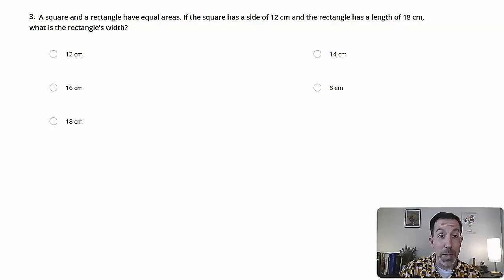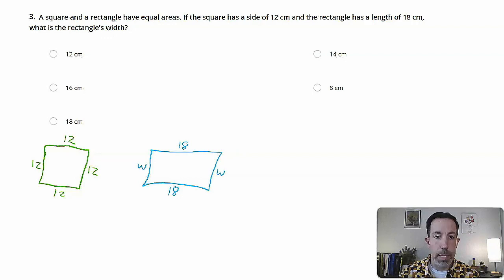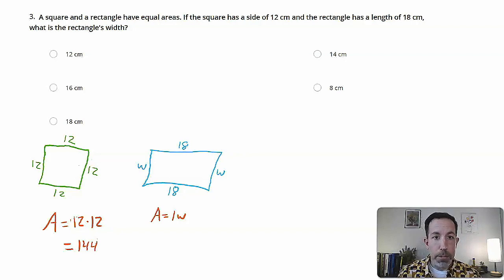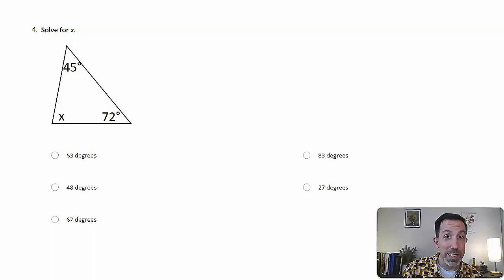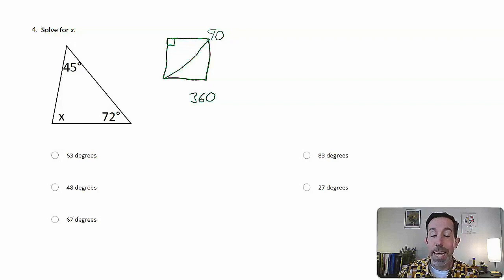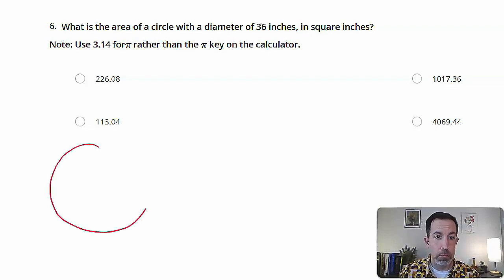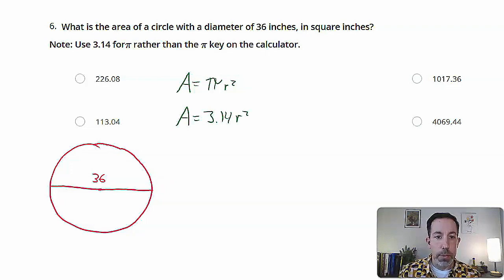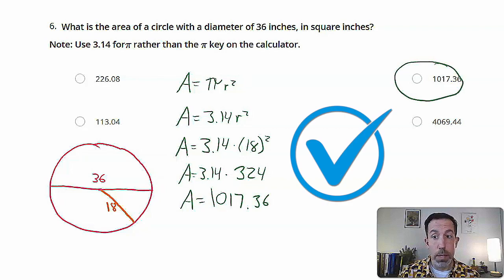Geometry Practice Problems for Praxis Core Math (5733)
Looking for authentic Geometry practice problems for the Praxis Core Math exam (5733)?

Join former teacher and test prep expert – Jeff Calareso – as we walk you through the types of Geometry problems that you are likely to face. This video will provide step-by-step solutions for each problem as well as strategy tips to help you save time & tackle any Geometry problem that comes your way.

🔗 LINKS 🔗

🔎 CHAPTERS 🔎

00:00 - Intro
00:21 - Problem #1
03:26 - Problem #2
06:05 - Problem #3